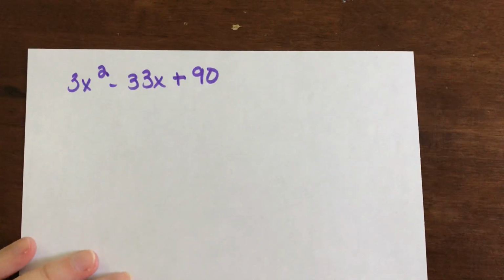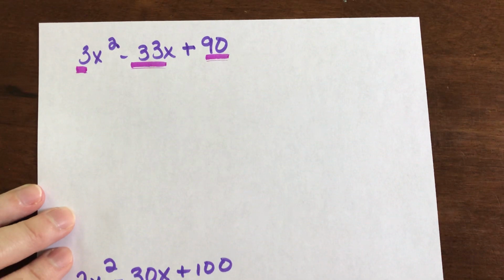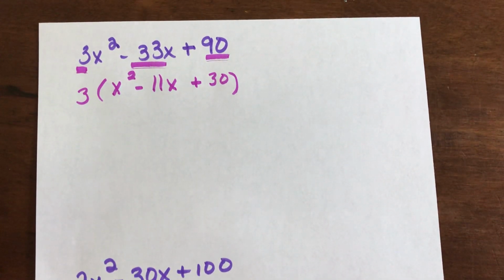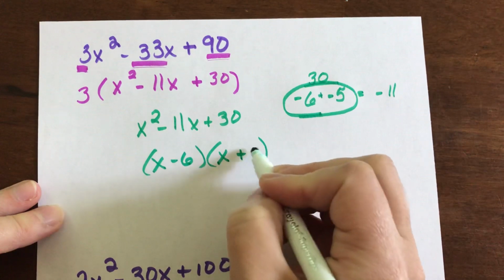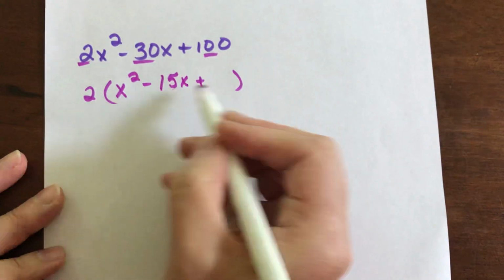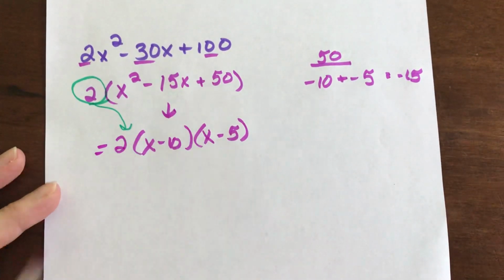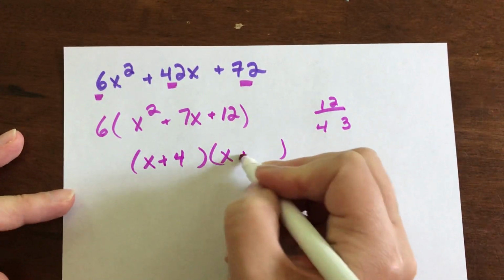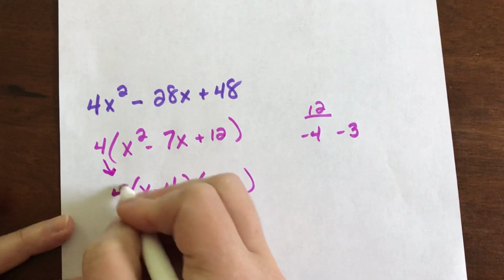Factoring Trinomials with A Coefficient of One: Part 2